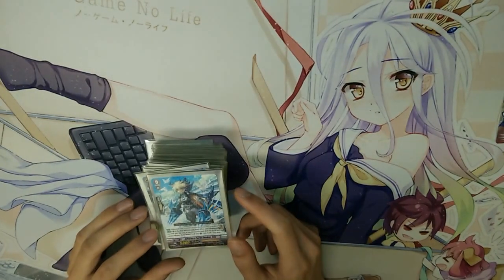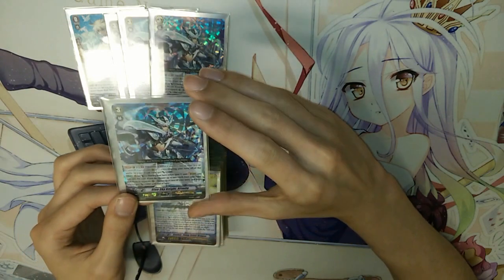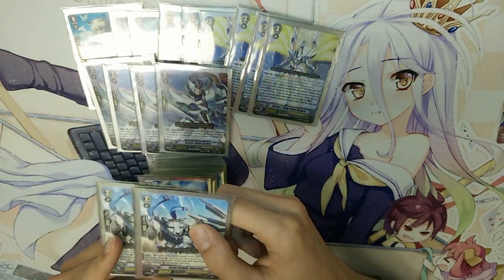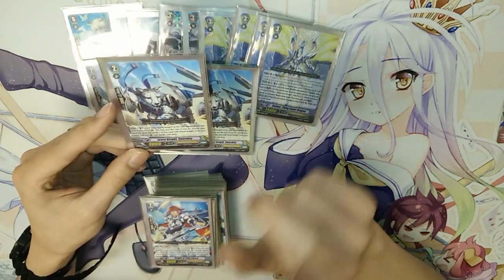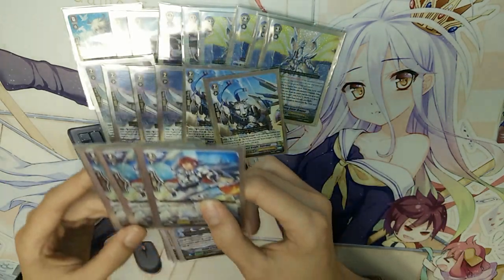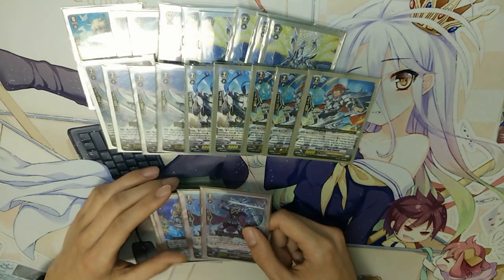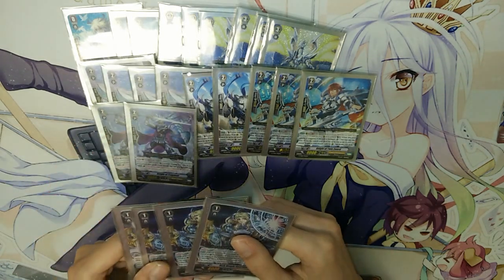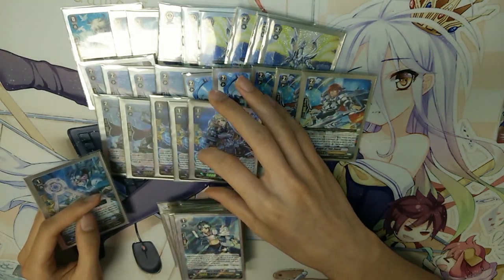Deck Profile: Thing Saver/Altmile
Deck made using the new cards from GB-01 and good old Thing Saver! Running the Jewel Knight Variant.
- Ivan